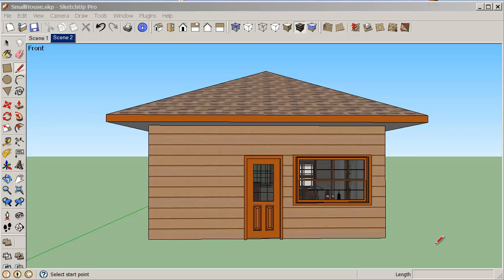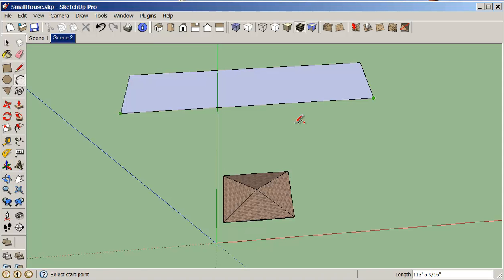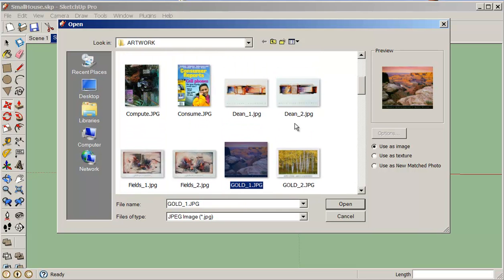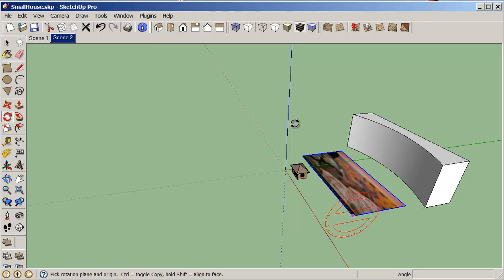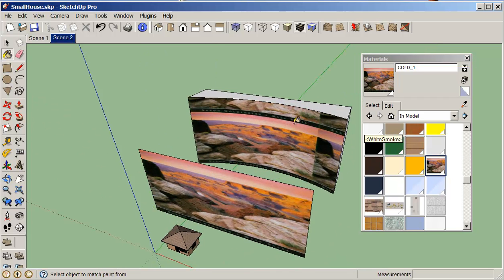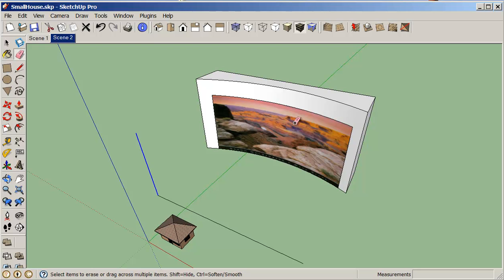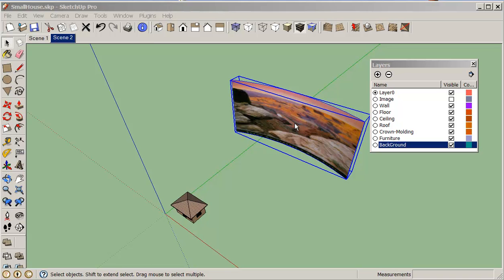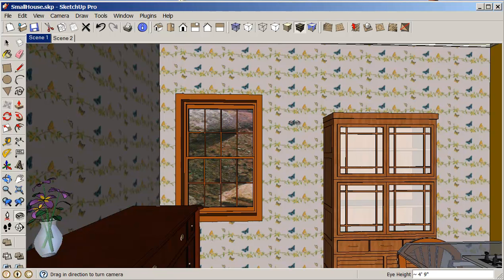0-SketchUp-Back-Drop.mp4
SketchUp Tutorial, creating a background scene by importing a JPEG image